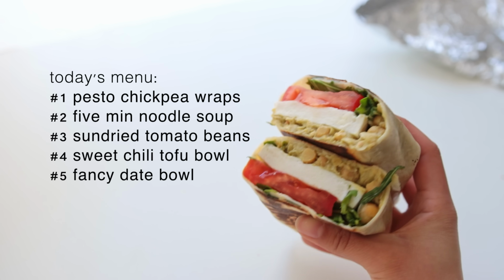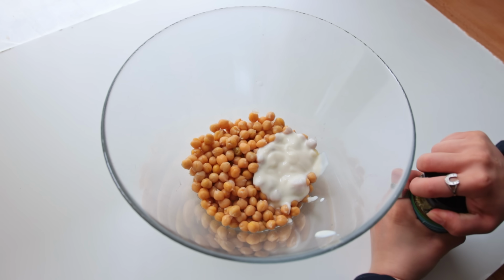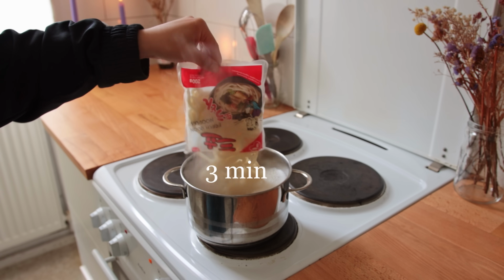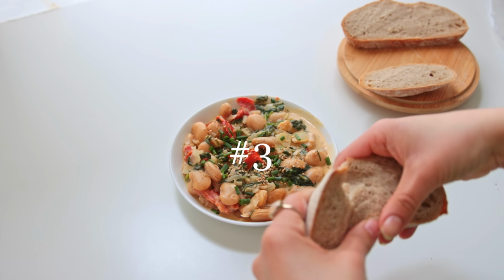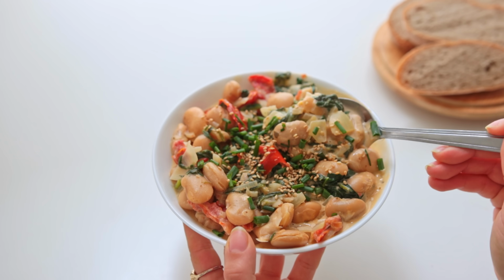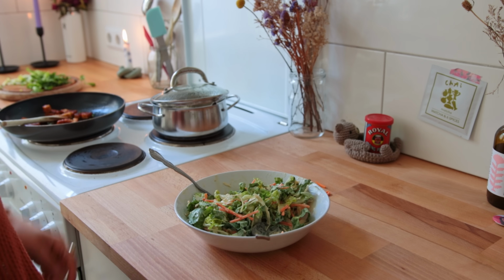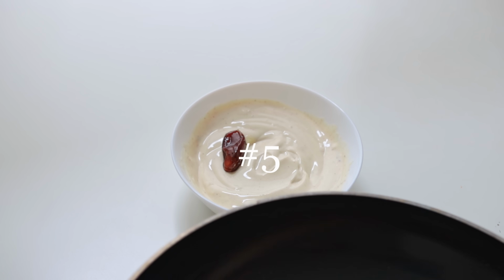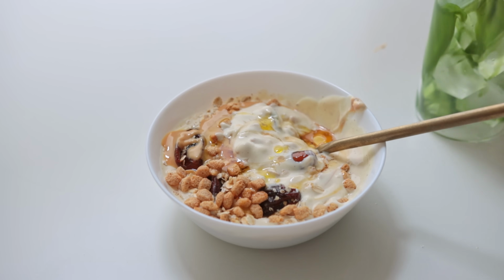5 Quick Meals Anyone Can Make. (easy, cheap & satisfying)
Today I’ve got 5 super quick, super simple meal ideas to share with you! 5 min noodle soup, chickpea pesto wraps, sweet chili tofu bowls, and more!

Also I have a Cookbook (ALL DAY VEGAN).
order it anywhere there’s books, online or in bookstores

intro 0:00

INGREDIENTS

#1 Pesto Chickpea Wraps 1:11

1 can chickpeas (400g = 14oz)
2 ½ tbsp unsweetened soy yogurt
2 ½ tbsp store bought vegan pesto
1-2 tbsp fresh lemon juice

2 large tortillas or 4 smaller ones
1-2 tomatoes, cut into slices
greens of choice (baby spinach or baby arugula)
optional: vegan cheese, vegan chili mayo, sesame seeds, fresh basil

→ serves 2

Make your own spinach pesto!
(insanely old video beware lol)

#2 DIY Instant Noodles 2:44

~ 5 tbsp dried soy granules
½ cup or 1 handful of quick cooking vegetables (raw coleslaw mix, broccoli florets, chopped pak choi…)
1 serving noodles of choice*
1 spring onion
1 tsp agave, rice or maple syrup
1 ½ tbsp light soy sauce, more to taste if needed
1-2 tbsp fresh lime juice or 2 tsp white wine vinegar
1-2 tsp sesame oil
1 tsp crispy chilli oil
salt to taste, if needed
1-2 handfuls fresh spinach
sesame seeds, cilantro for the top

*I did 200g fresh udon, you could  do 50 - 100g dried rice noodles/soba/dried udon…

→ serves 1

#3 Sundried Tomato Beans  4:29

1 onion, minced
2 cloves garlic, minced
2 tbsp oil from the sun dried tomato jar
3-4 tbsp sundried tomatoes (ideally half dried tomatoes), chopped
⅔ cup unsweetened soy or oat cream (160ml)
1 can white beans (400g = 14oz)
2 handfuls fresh spinach, roughly chopped
¼ cup (60ml) water
2 tbsp fresh lemon juice, or to taste
1-2 tsp soy sauce, or to taste

also: fresh bread, herbs, sesame seeds

→ serves 2

#4 Sweet Chili Tofu Bowl 6:10

200g firm tofu (7oz)
1 tbsp cornstarch
pinch of salt
1 tbsp veg oil
1 tbsp soy sauce
2 1/2 tbsp sweet chili sauce
1 spring onion

for the salad:
3 tbsp unsweetened soy yogurt
2 tsp vegan mayo
1-2 tsp sweet chili sauce
1-2 tsp white wine vinegar
1 tsp soy sauce
salt, pepper to taste
to adjust consistency 1-3 tsp water, if needed

1 baby romaine
3 handfuls coleslaw mix

Also:
2 servings cooked rice
sesame seeds for serving

#5 Fancy Date Bowl 8:54

1 handful dates (deglet noor)
1 1/2 tbsp olive oil
sprinkle of flakey sea salt

can be served with thick vegan yogurt, oats, cereal of choice, peanut or almond butter, drizzle of maple syrup and olive oil

→ serves 1